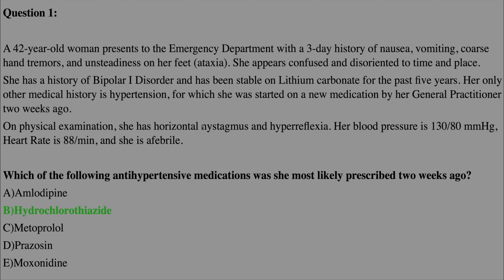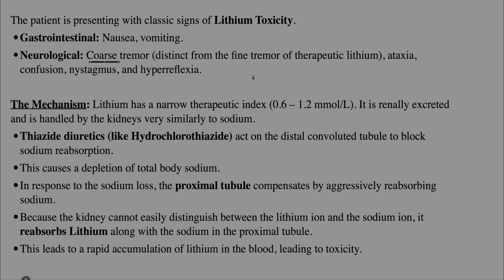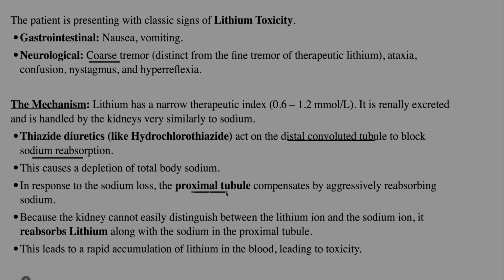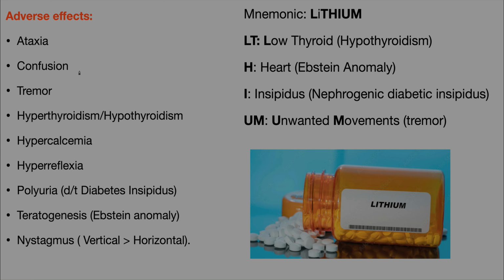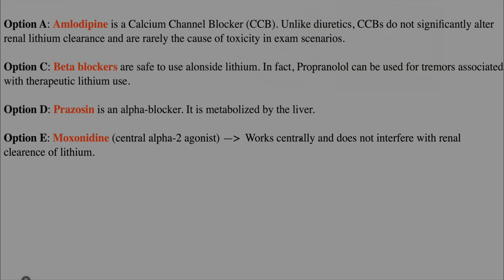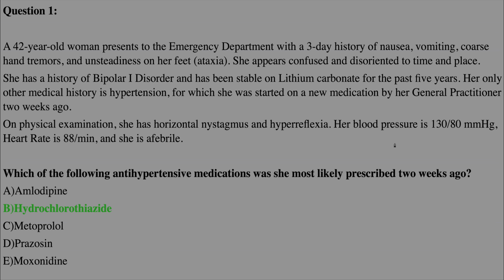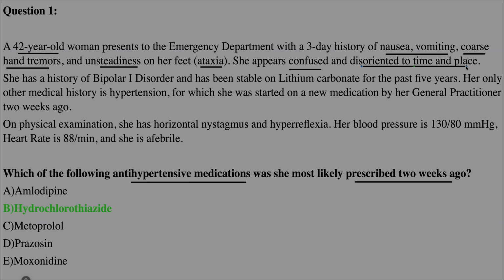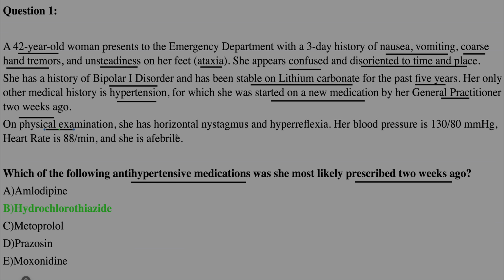AMC MCQ #1: The Trembling Patient (Psychiatry High Yield)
Description: Welcome to the first video on AMC Express! In this episode, we break down a classic high-yield Psychiatry vignette involving a patient presenting with "coarse tremors" and confusion.

Many students confuse Lithium side effects with Lithium toxicity. Today, we explain the difference, the renal physiology behind it, and the "Best Friends" rule that explains exactly why specific medications are dangerous in these patients.

In this video, you will learn: ✅ How to spot Lithium Toxicity (Coarse vs. Fine Tremors). ✅ The "Best Friends" Rule (The Sodium & Lithium interaction). ✅ The "LITHIUM" Mnemonic to remember side effects forever. ✅ My 4-Step Strategy to break down ANY clinical vignette perfectly.

⚠️ SPOILER ALERT: Watch the video before reading the timestamps below! ⚠️

Timestamps: 0:00 - Introduction & The Question (Pause here to solve) 0:30 - The Correct Answer Reveal 0:50 - Clinical Clues: Spotting Toxicity vs. Side Effects 1:23 - The Mechanism: Why Hydrochlorothiazide is dangerous? 1:50 - The "Best Friends" Rule (Sodium & Lithium) 2:44 - Mnemonic: LITHIUM Side Effects 3:54 - Ruling Out Other Options (Exclusion Method) 5:07 - Pro Tip: My 4-Step Strategy to Solve Any MCQ 7:44 - Outro & Summary

About AMC Express: Preparing for medical licensing exams (AMC 1, USMLE) is a marathon. This channel is your study partner, focusing on active recall, MCQ technique, and high-yield clinical guidelines.